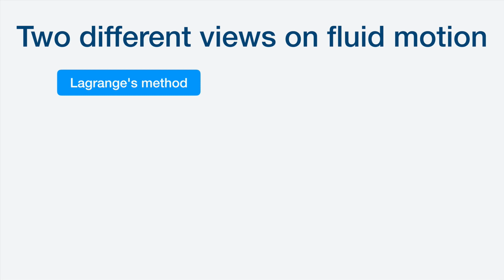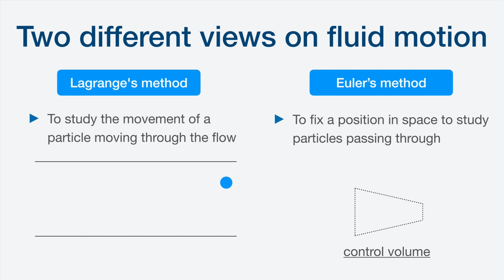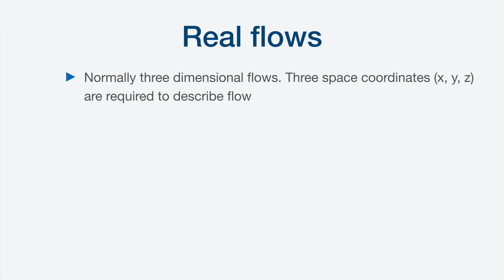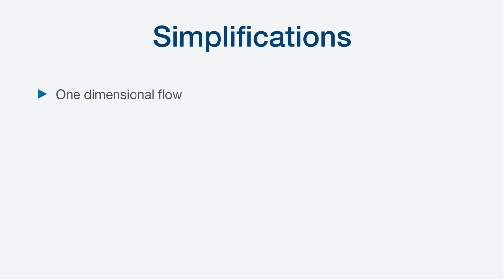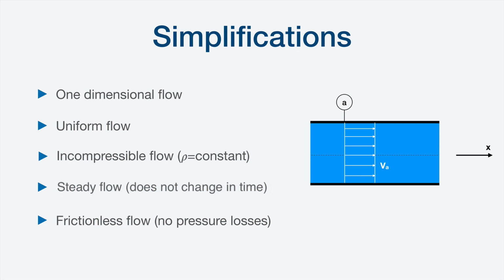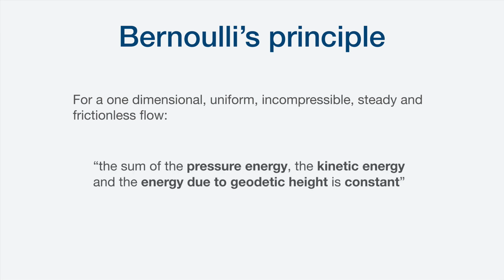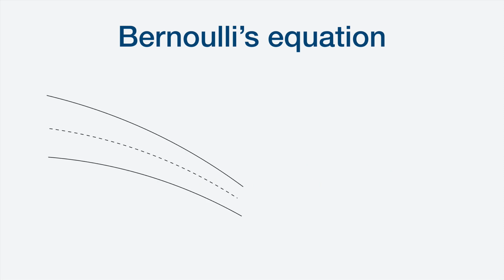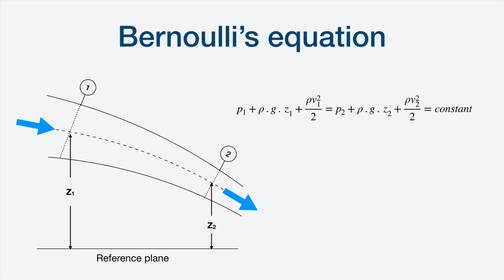L3 Bernoulli's theorem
Course - Flow of Fluids in Pump Practice.